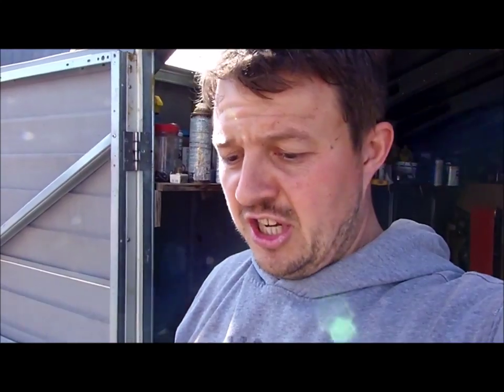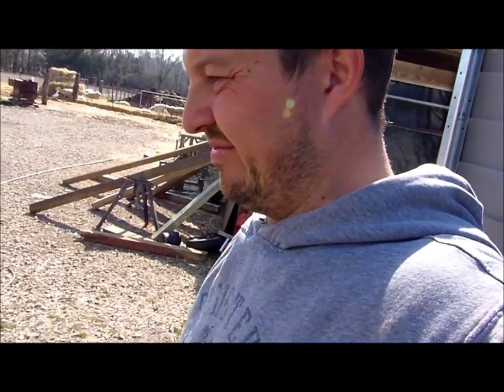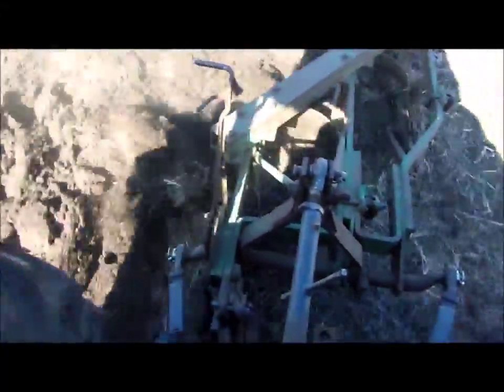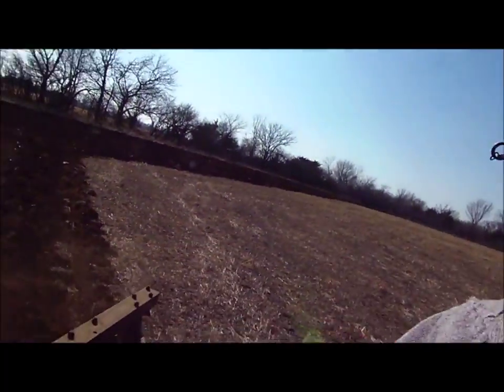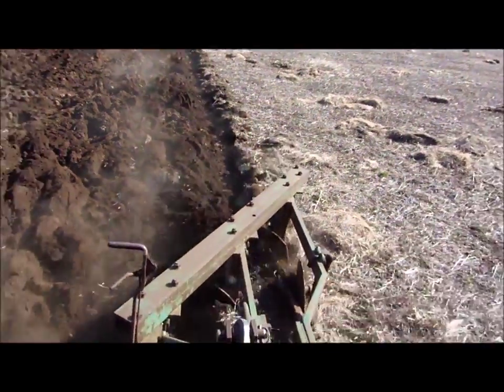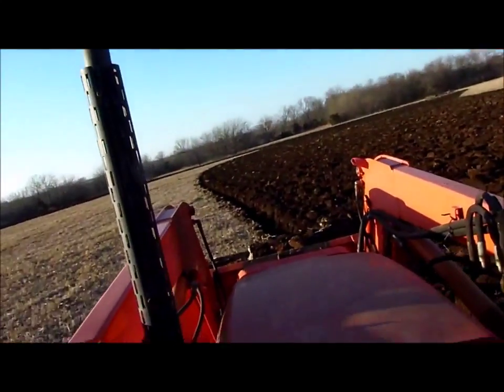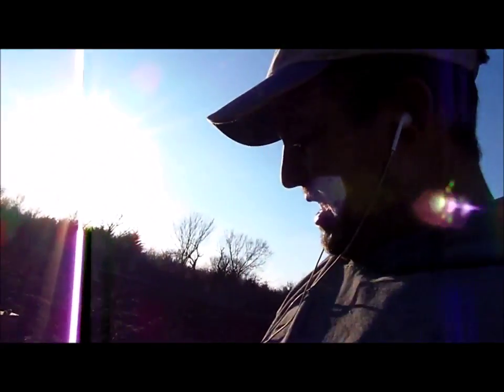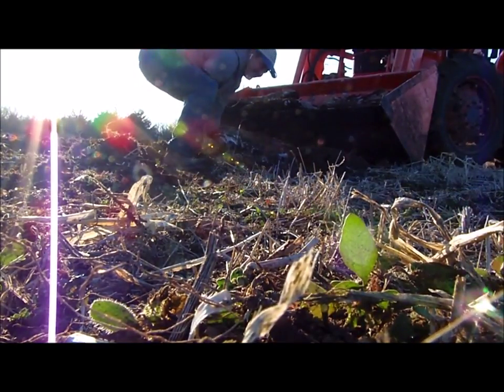Ploughing Rocks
Starting some spring cultivation's with the kubota 7040 and a JD 3 furrow plough.